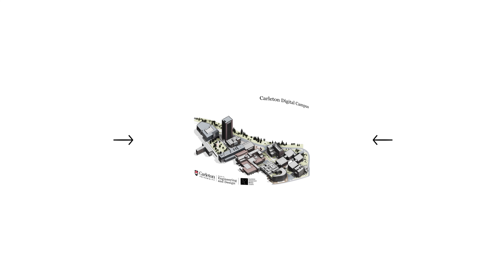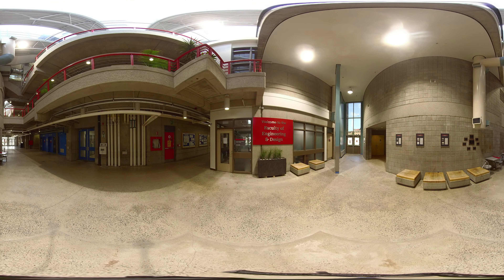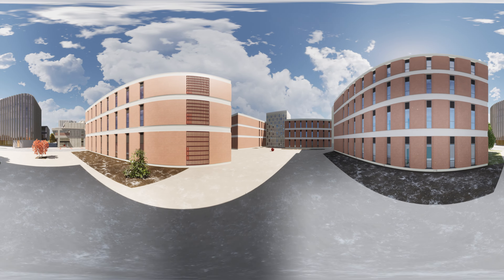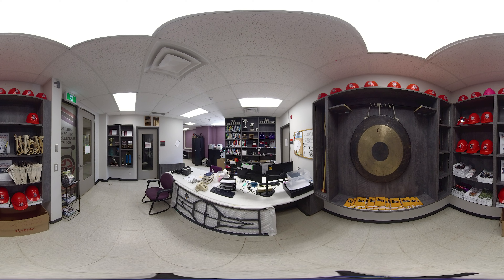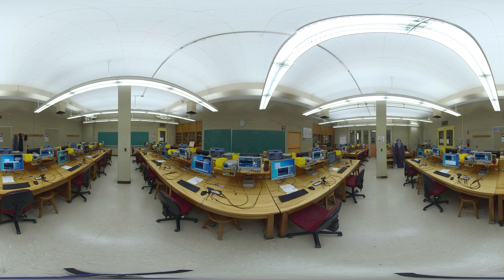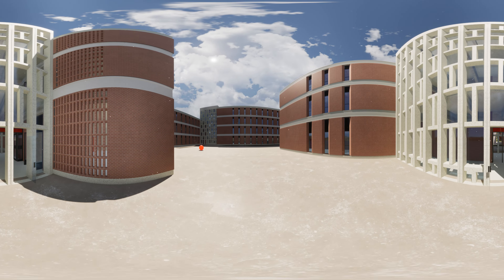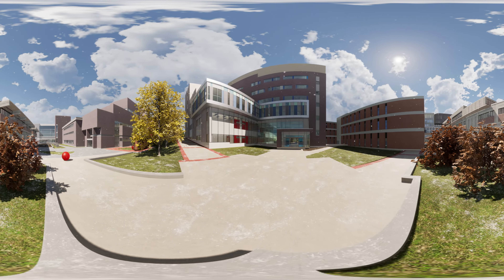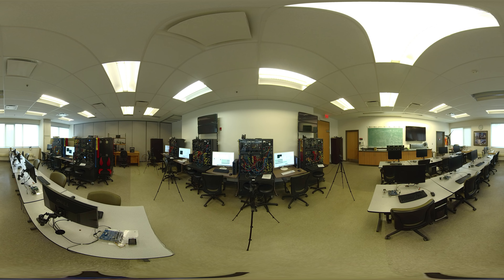Tour Carleton’s Campus: Department of Electronics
Explore Carleton’s campus inside this virtual tour. Visit the classrooms, facilities, and services that make up our Department of Electronics.